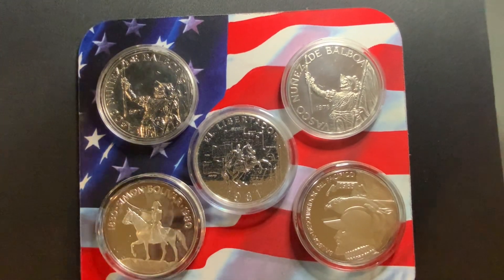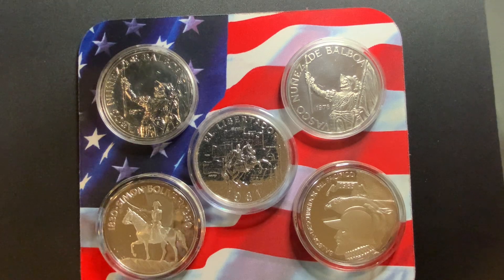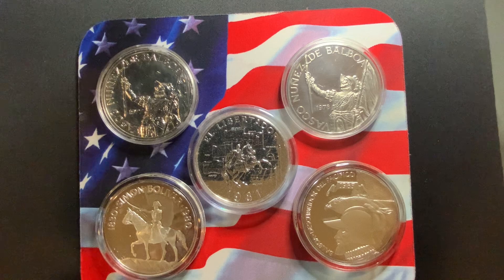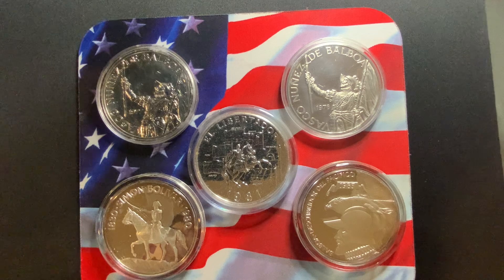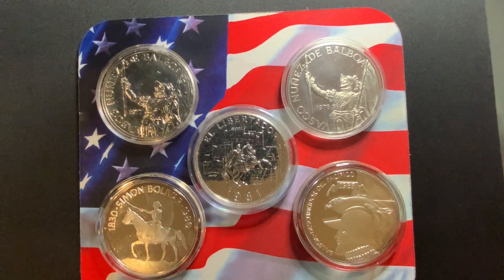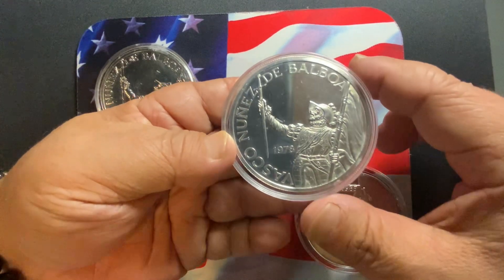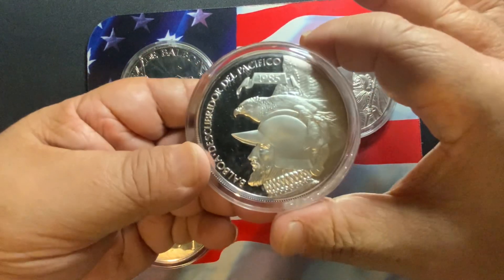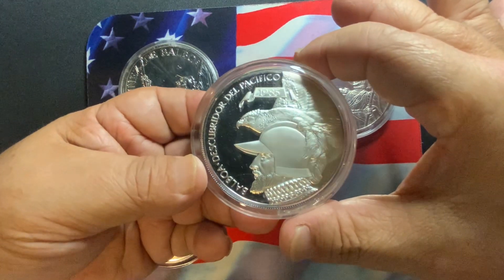Popular Panama 20 Balboa Rare Specimen and Proof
RMworldcoins Collecting/Investment